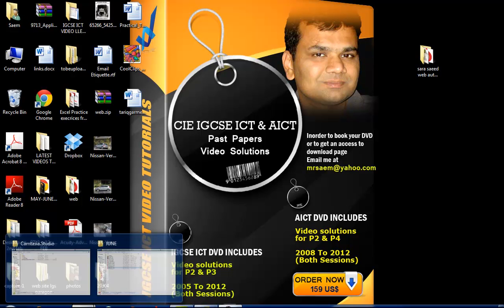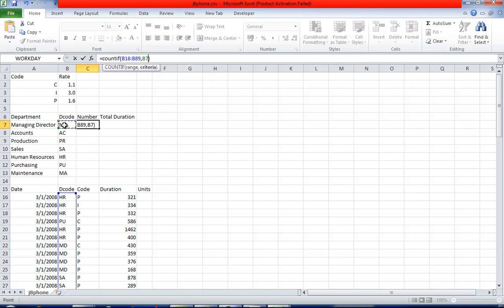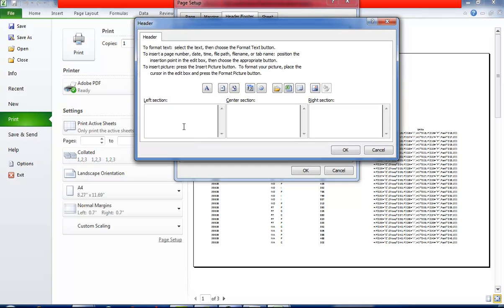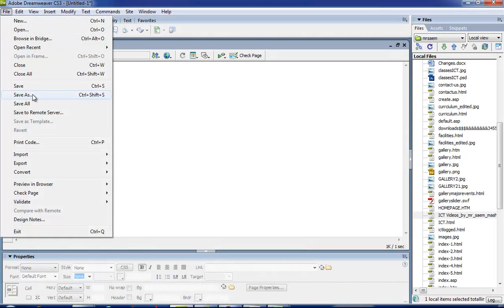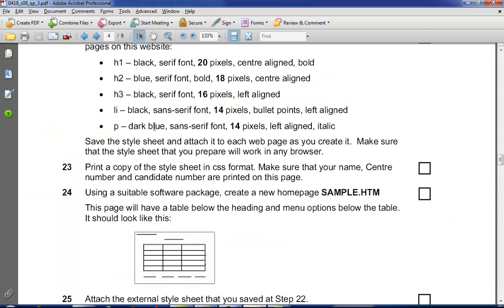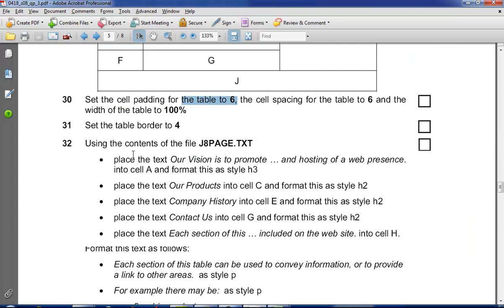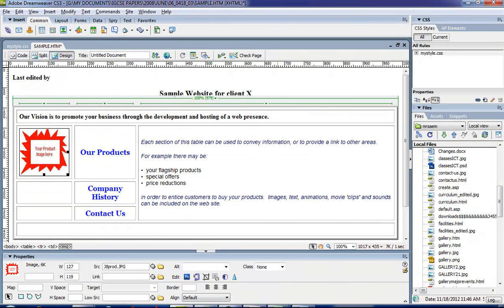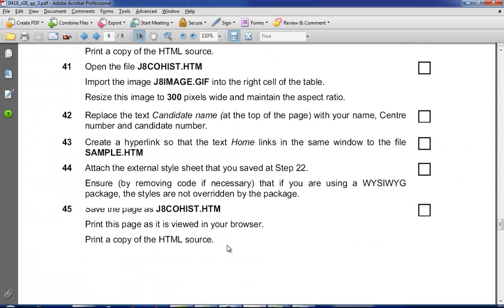IGCSE ICT s08p3 Practical May/June 2008 Paper 3